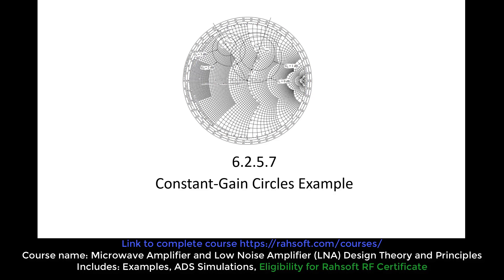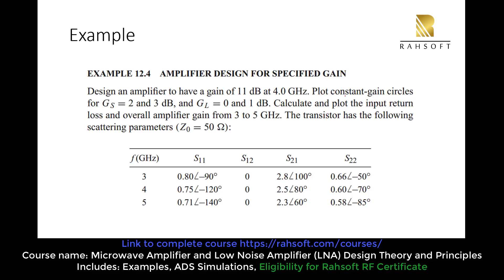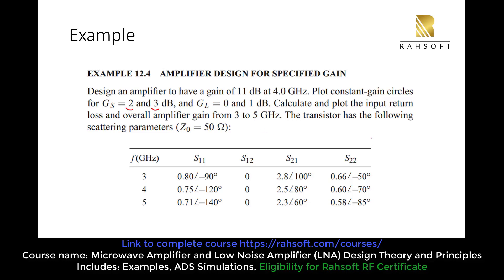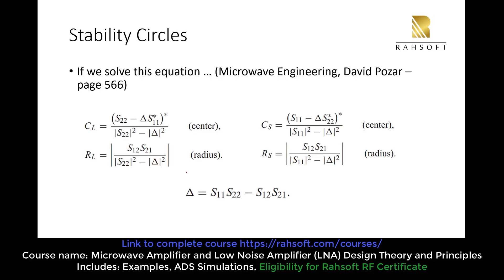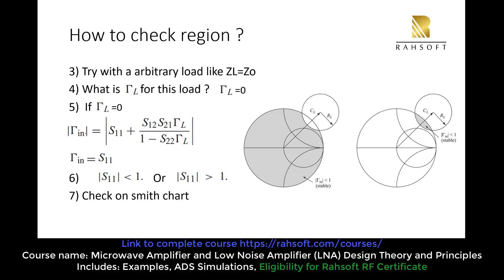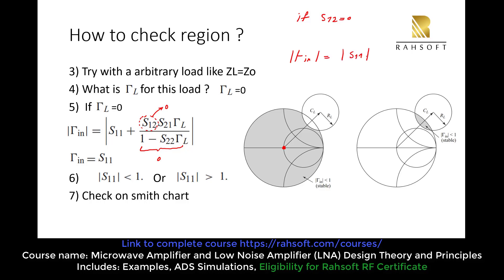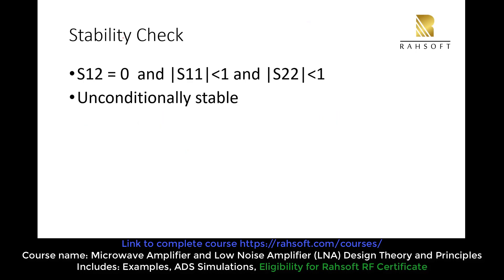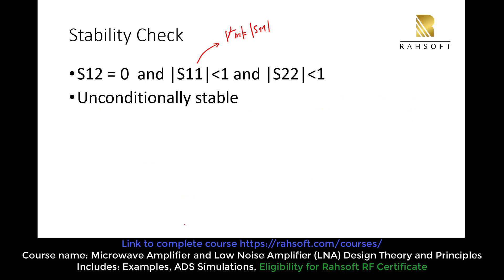Constant gain circle example amplifier design for specific gain tutorial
Please note book used is David Pozar microwave engineering